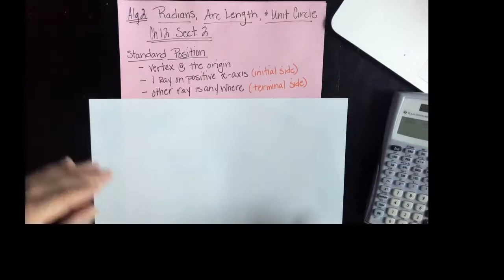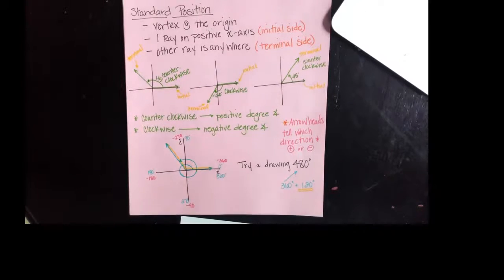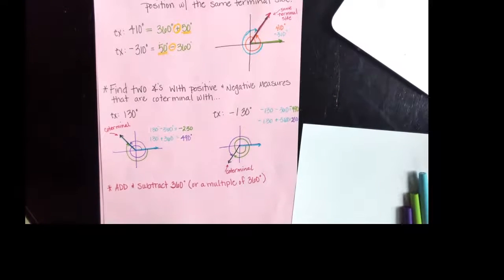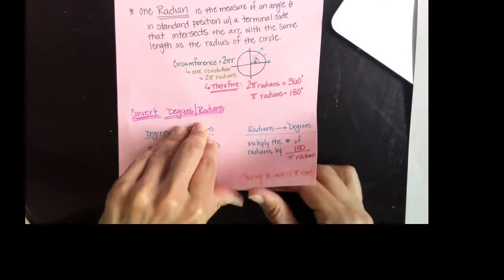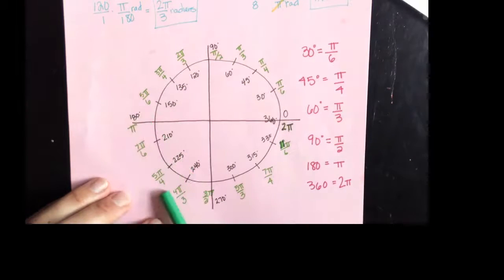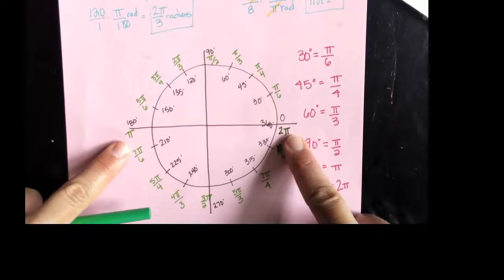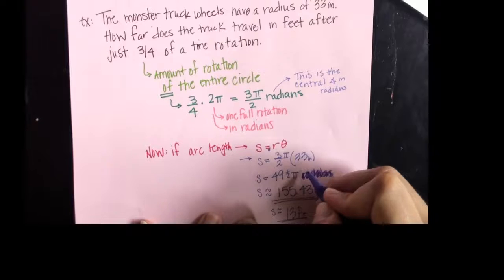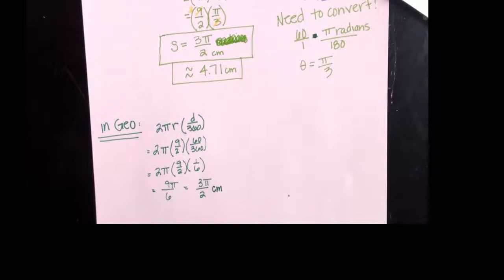5-27-20 Hon Alg 2 Intro to Radians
Intro to coterminal angles, radians